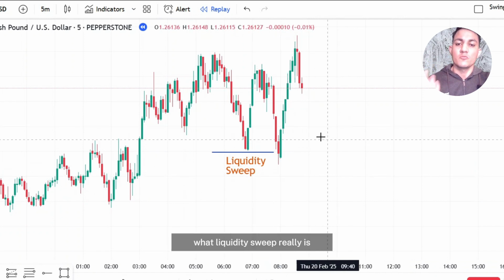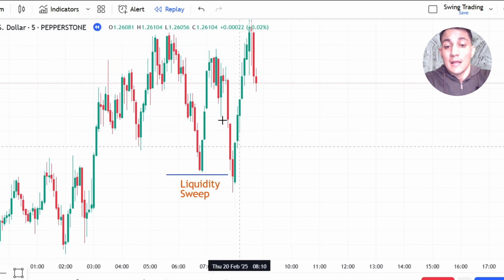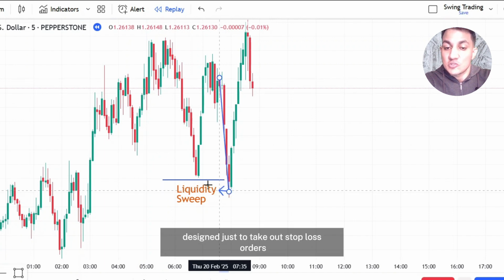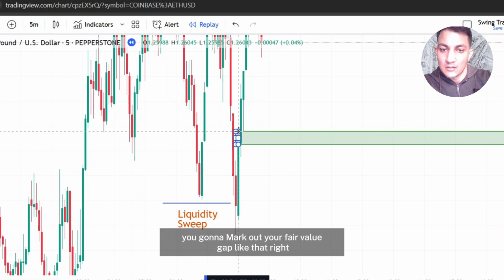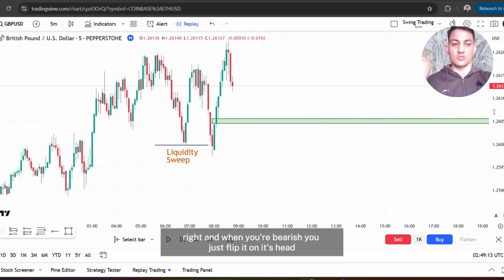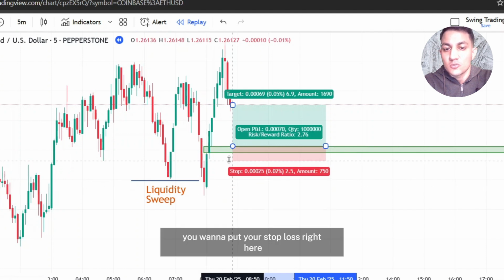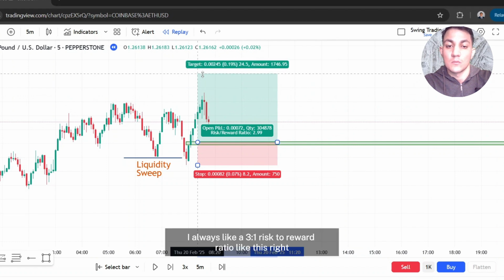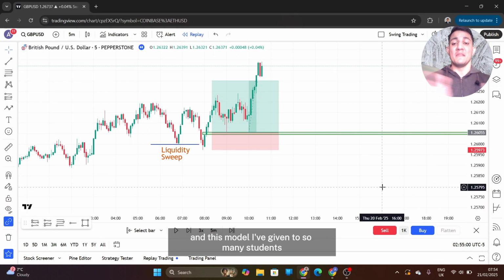The Trading Strategy That Changed My Life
I will make you profitable in 3 months. If not, I will personally mentor you 1on1

In this video, I share the powerful trading strategy that has revolutionized my approach to the markets. If you’re searching for a day trading strategy that truly works, you’re in the right place. I break down a proven forex trading strategy alongside the best trading strategy that every trader needs. Whether you’re looking for a reliable stock trading strategy or the only trading strategy you'll ever need, this video is packed with insights. Discover a profitable trading strategy that has evolved into a winning strategy used by top traders worldwide. I cover essential day trading strategies, including a detailed look at a scalping trading strategy renowned as the best trading strategy forex experts recommend.

This guide also introduces an easy trading strategy and a simple trading strategy that merge seamlessly with an advanced FX trading strategy. Learn the ins and outs of a robust supply-demand trading strategy and an innovative scalping day trading strategy ideal for trading strategy forex environments. By exploring these dynamic techniques, you’ll understand how to harness market trends and optimize risk management to build a truly effective trading plan.

In this video, I walk you through every step—from risk management and entry/exit signals to the mindset needed for consistent success. Whether you’re a beginner or a seasoned trader, you’ll find actionable tips to elevate your strategy. Happy trading!